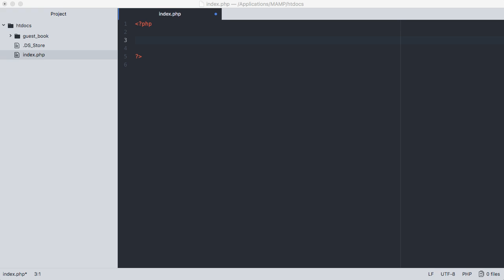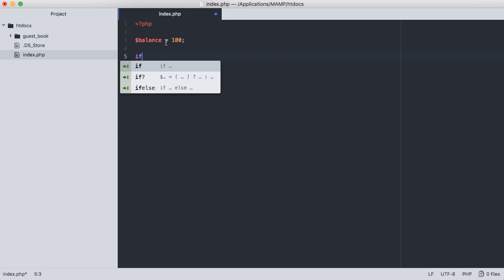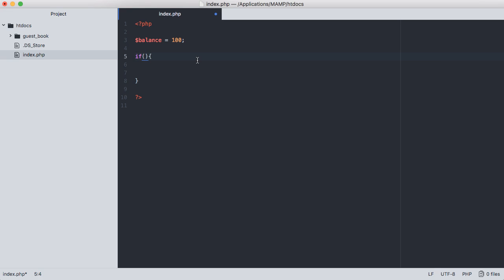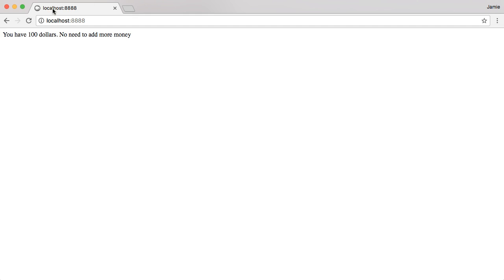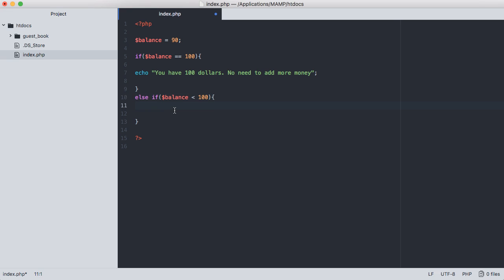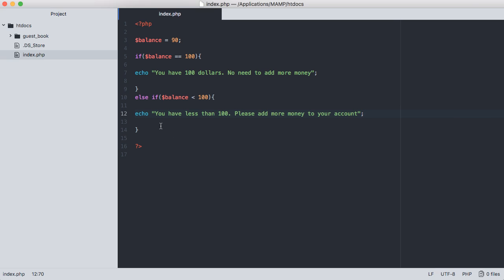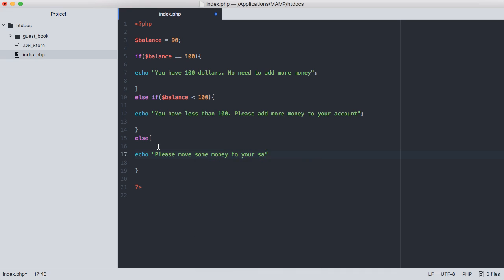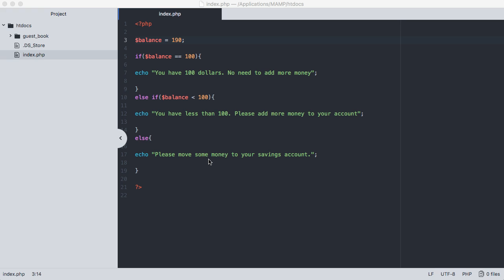PHP Tutorial 6 - Conditional Statements (if/else if/else statements)